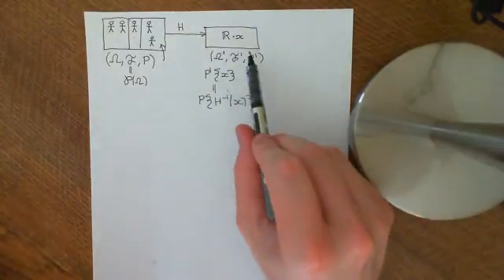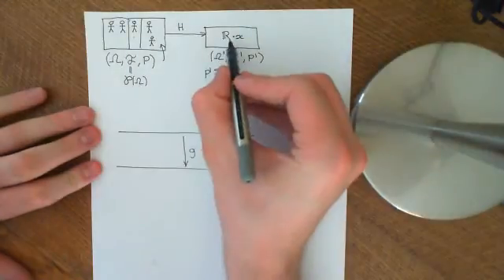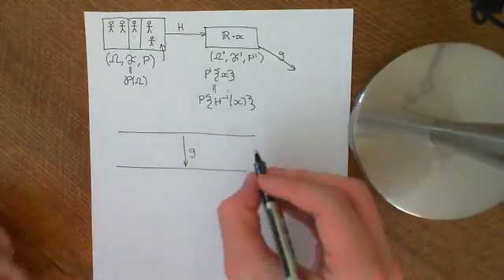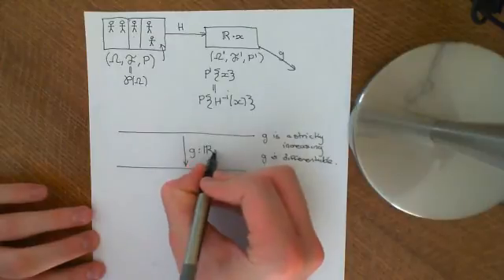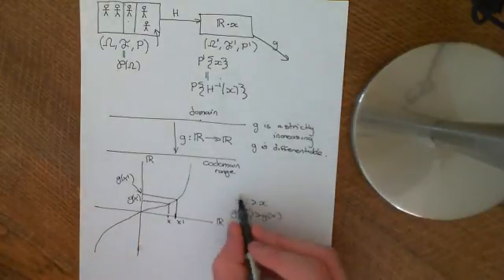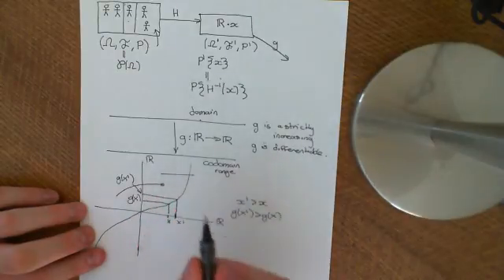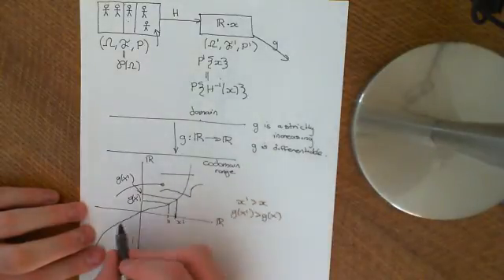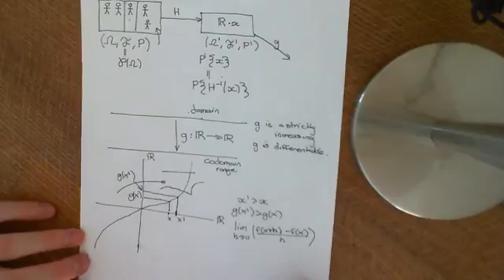Transformations of Random Variables Part 1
We see how to transform discrete random variables.